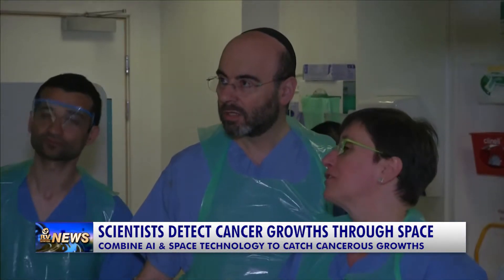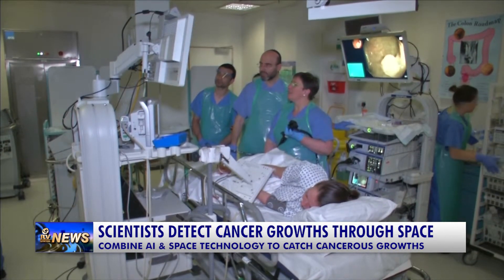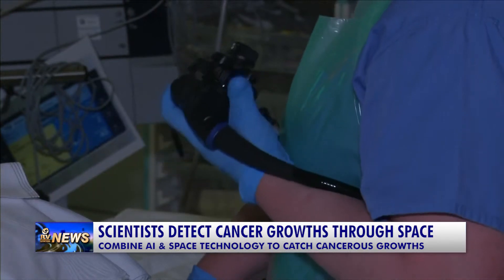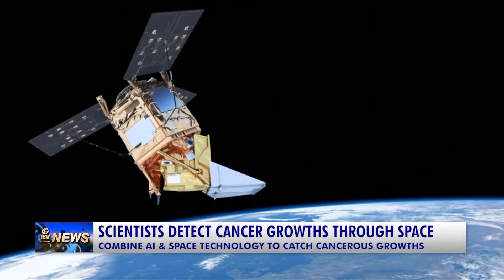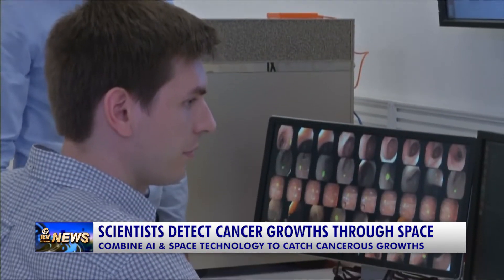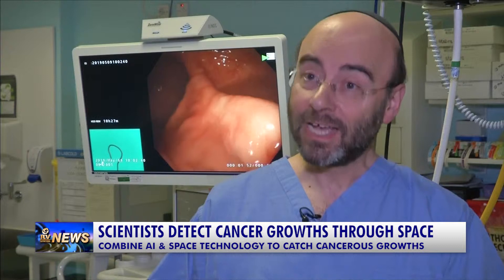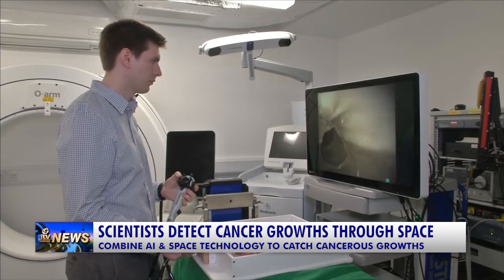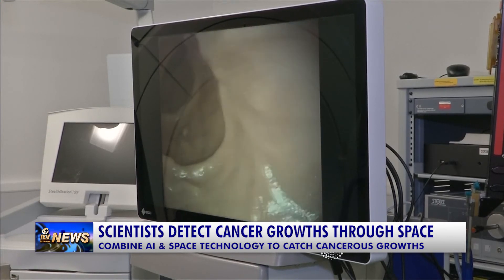SCIENTISTS DETECT CANCER GROWTHS THROUGH SPACE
COMBINE AI & SPACE TECHNOLOGY TO CATCH CANCEROUS GROWTHS
Scientists in London are using a combination of Artificial intelligence and space technology to detect bowel cancer in its earliest stages. They say it can catch cancerous growths - known as polyps - from a live video of a colonoscopy. Its creators say that this technology could also be accessed by clinics and hospitals even in rural areas. Here’s more about the discovery